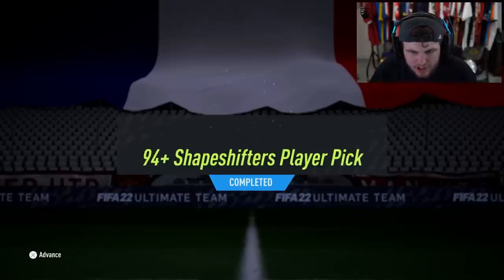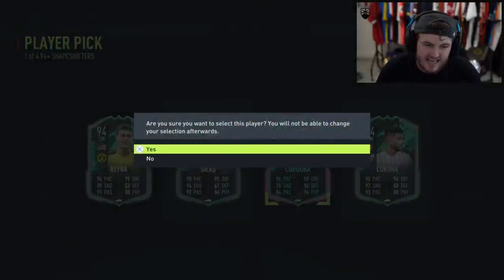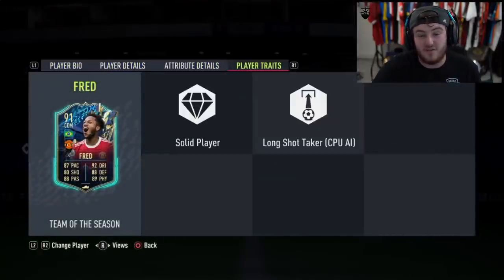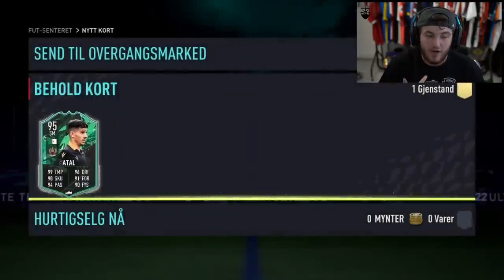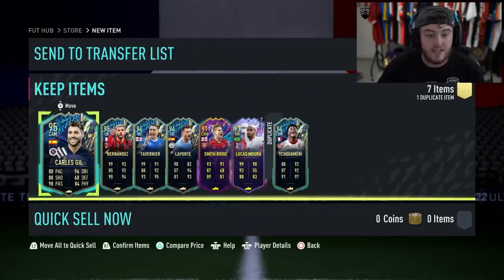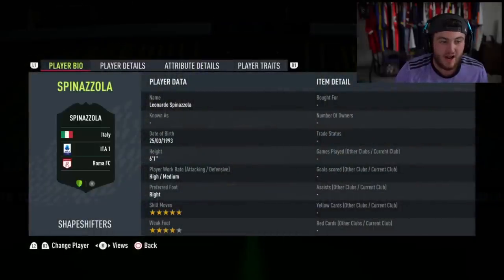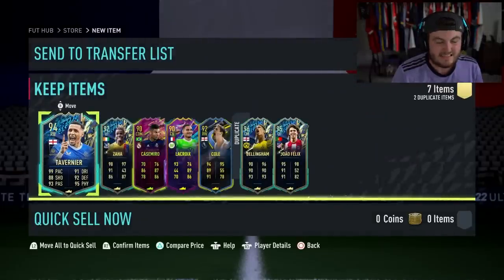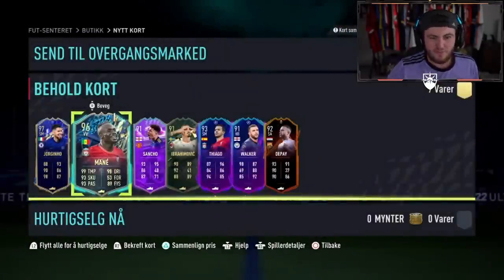94+ SHAPESHIFTER PLAYER PICKS & 90+ x7 PACKS! FIFA22 ULTIMATE TEAM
Fifa 22, Ultimate team, 94+ shapeshifter player pick, shapeshifter player pick, 94 shapeshifter, player pick, 90x7 pack, futties, batch 2